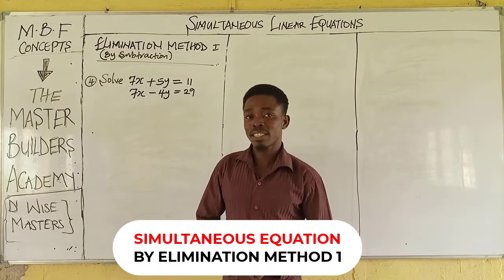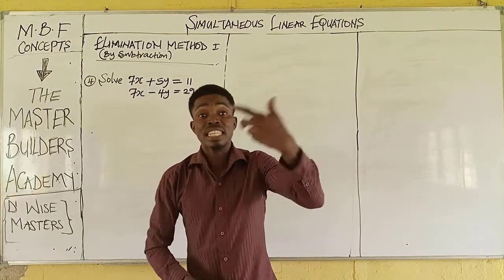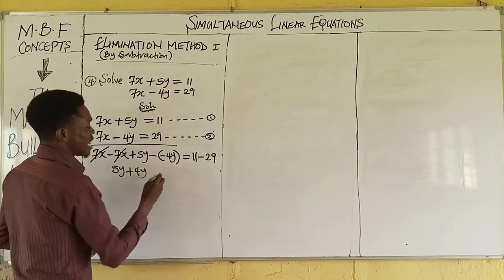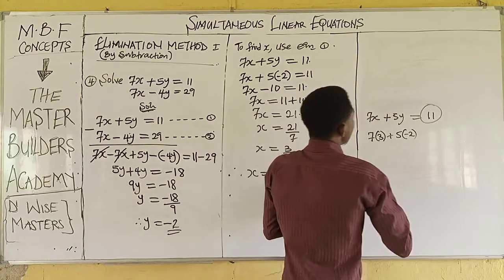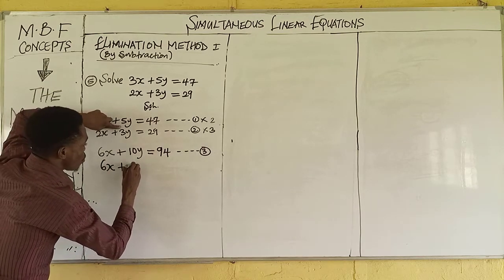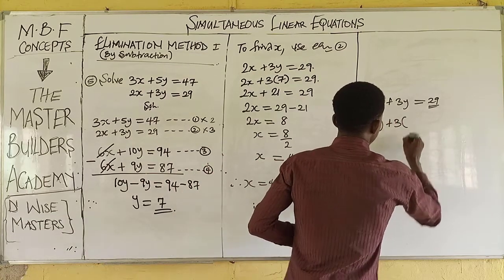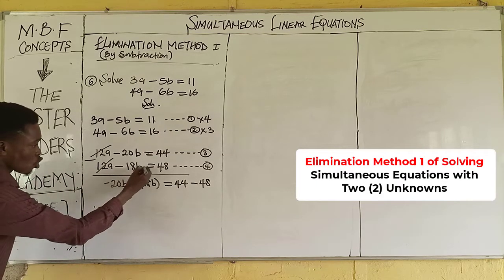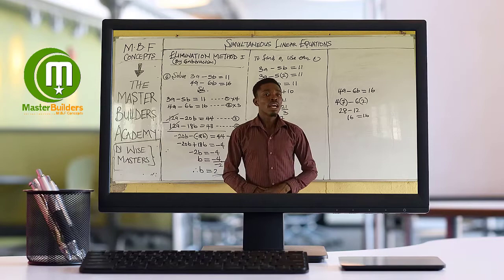Solving Simultaneous Linear Equations with Elimination Method 1 | Lesson 3 | Q4 - 6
In this video, you will learn how to solve pairs of simultaneous linear equations suing Elimination method one(1)